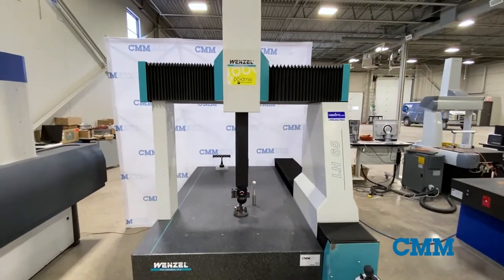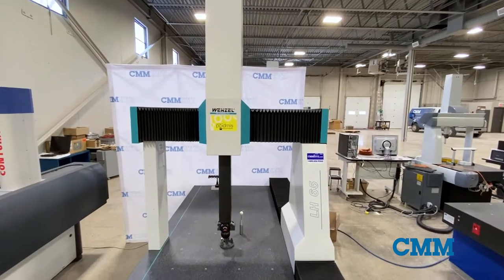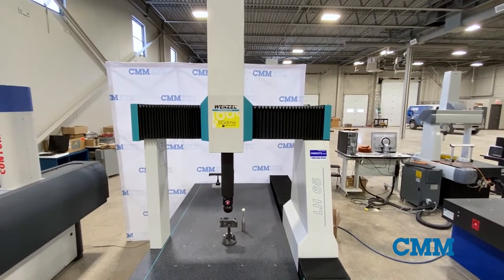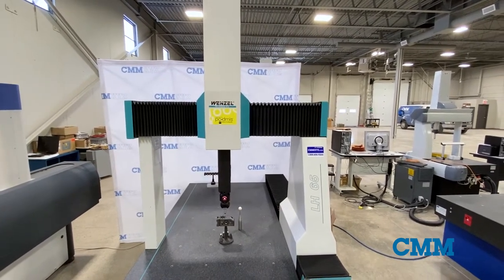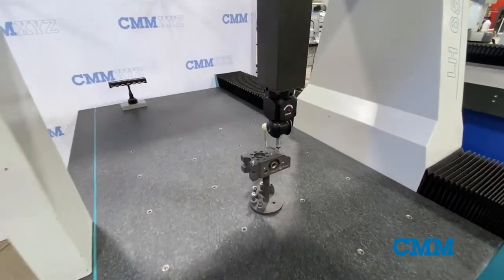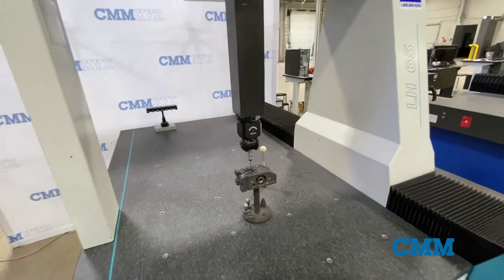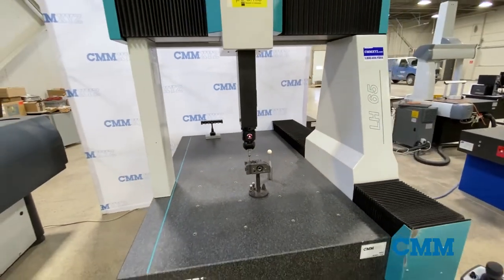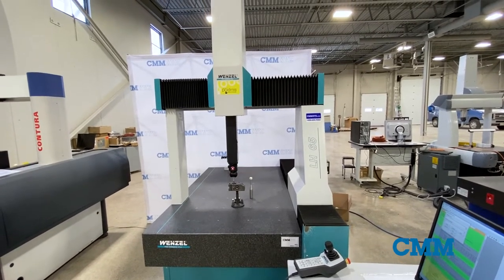CMM692 – Wenzel LH 65 | Used CMM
Used CMM from CMMXYZ | Here we have a Wenzel LH 65 CMM with a measuring range of 650 millimeters in the X, 1000 millimeters in the Y, and 500 millimeters in a Z. With a Wenzel Controller and Renishaw PH10T probe head and Renishaw TP20 touch probe, this machine also includes PC-DMIS CAD++, perfect for any measurement application.